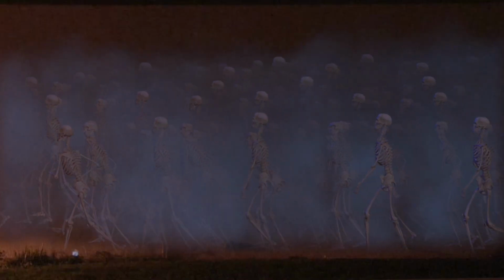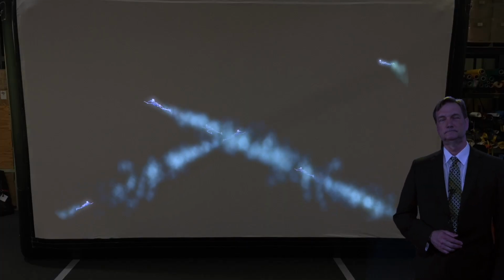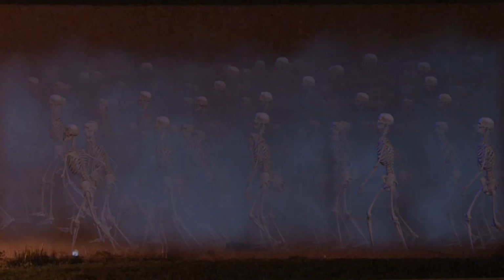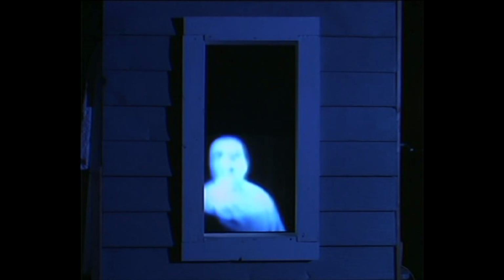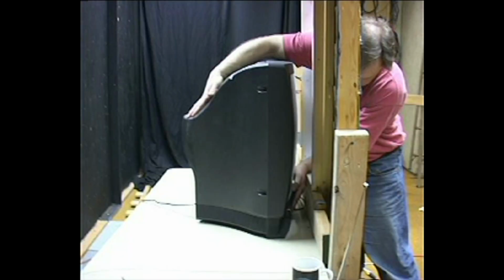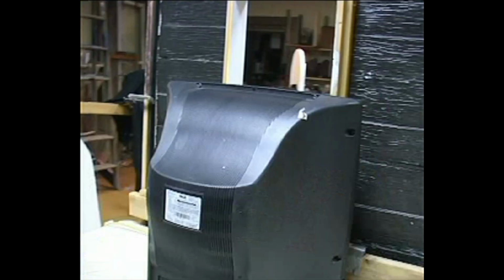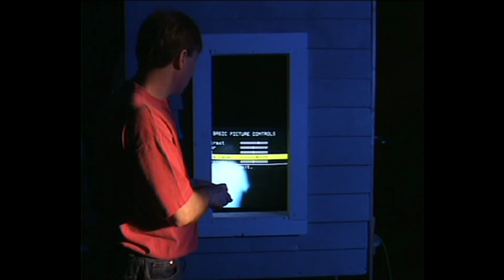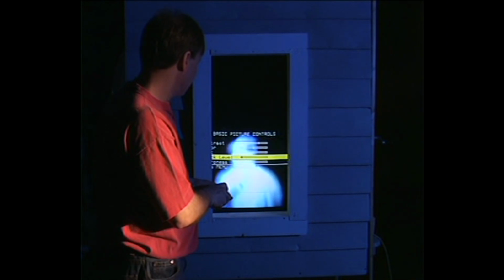Spirits of Darknessdemo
This is the demo video for Spirits of Darkness, released in 2019, a joint effort between Stan 3D Animations and Outrageous Media. This is a large series of Skeleton and Ghosts effects for Halloween and Stock Footage. Demo portion is about 7 minutes.

After this, for the Halloween users, we included a [VERY OLD] video from our past the covers the basics of doing PEPPERS GHOST. Not everyone knows about it, and so we are providing one 13 minute segment from our 2004 How To Video GHOST MACHINES, where Jon Hyers demonstrates Peppers Ghost using a small model, and some practical setups with sets, actor, and TV screen.

At some point we plan to do a new video on Peppers Ghost in our new studio, but for now...you may watch this if you desire. Peppers Ghost remains today, to be the best method for superimposing a Ghost into a Live Set. So far no kind of "ACTUAL HOLOGRAM" has been invented that can ACTUALLY make an image appear in thin air. Peppers Ghost is the best so far, yet still not perfect.